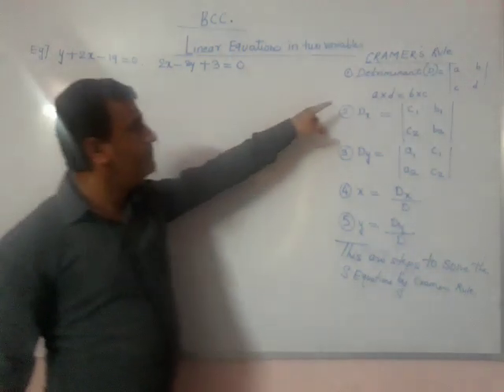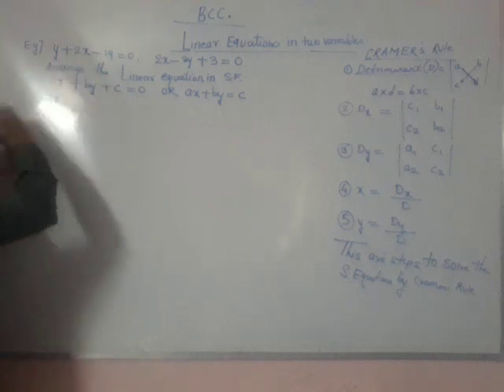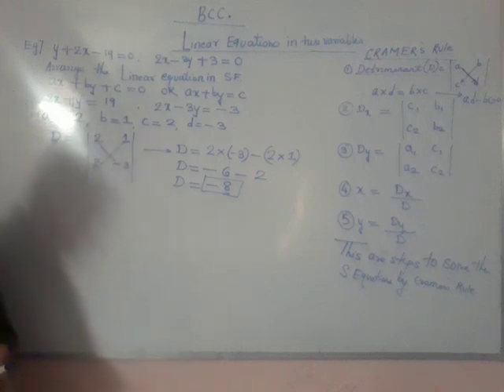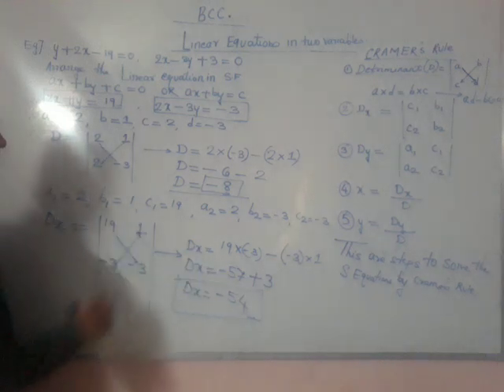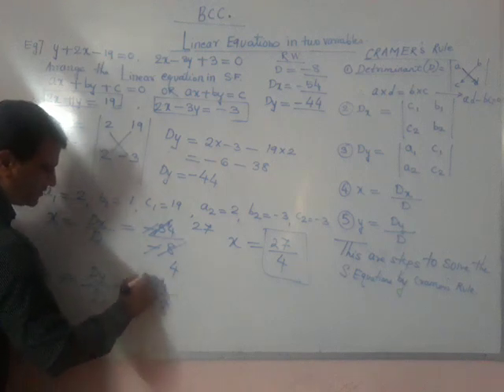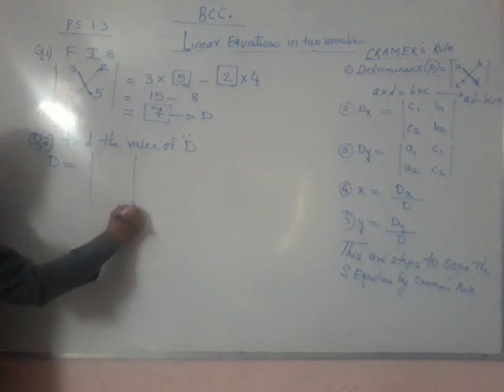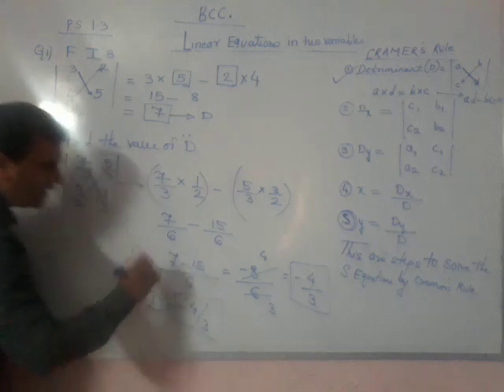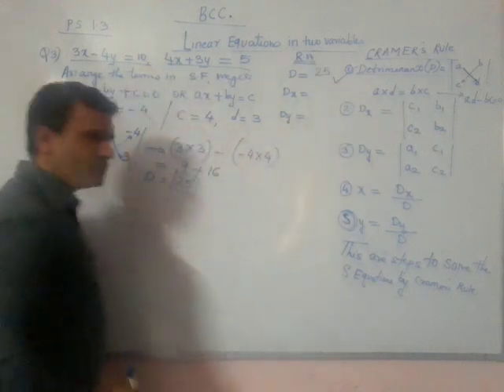Algebra chap 1